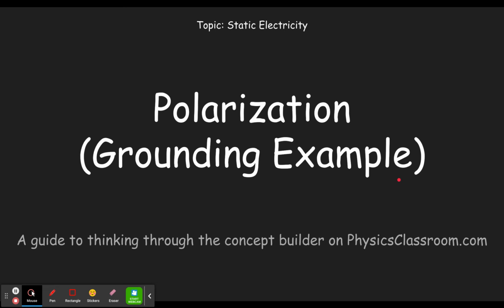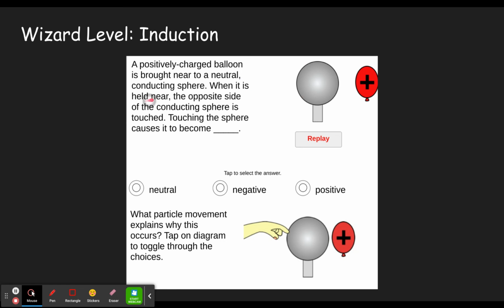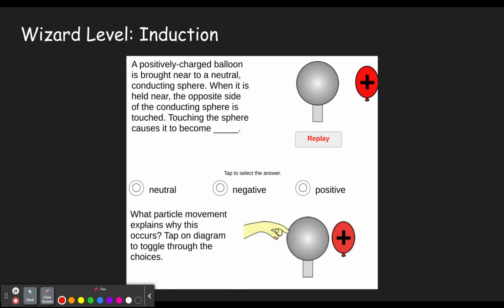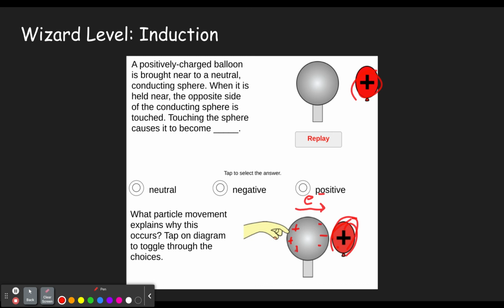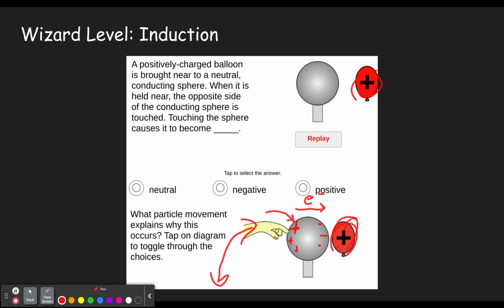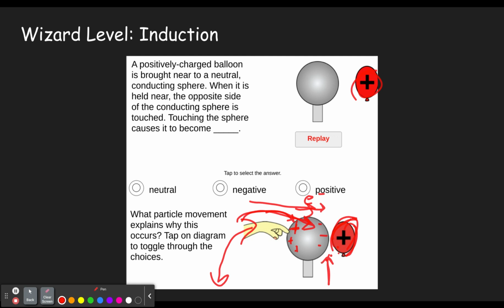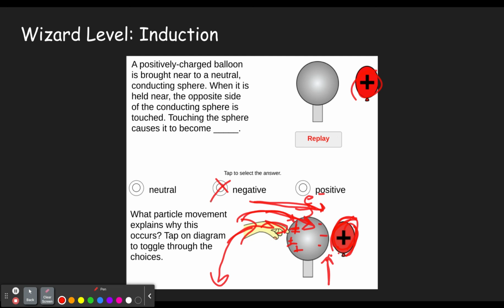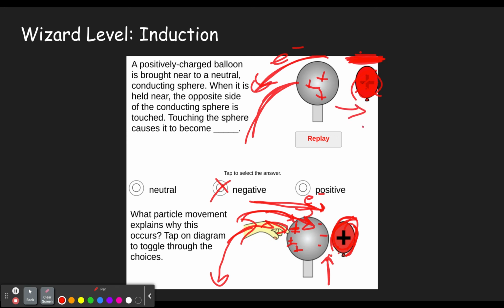Polarization (Wizard Level: Induction Example) - Concept Builder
This video will help you step through the wizard level of the concept builder titled "Polarization" in the Topic "Static Electricity" on the website Physics Classroom (physicsclassroom.com).  This concept builder (and therefore video) is designed to help students connect the concepts of grounding with polarization.

0:00 - Introduction
0:12 - Reference to the main Polarization - Concept Builder Video
0:29 - Wizard Level: Induction - Example problem